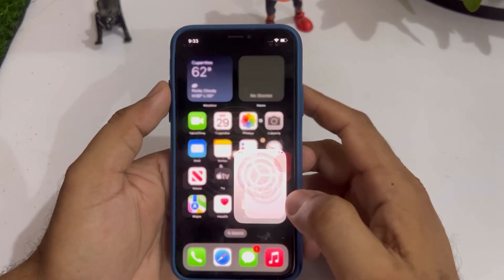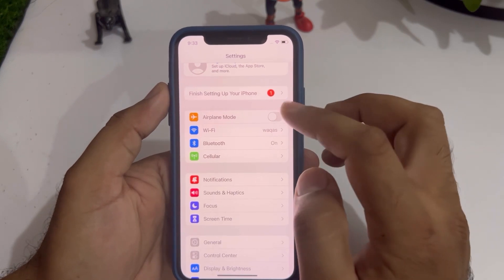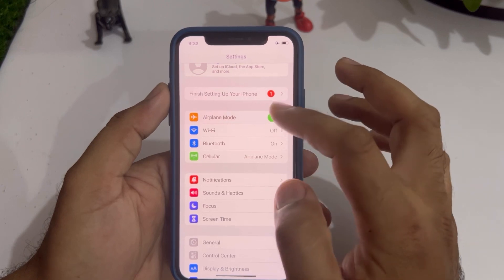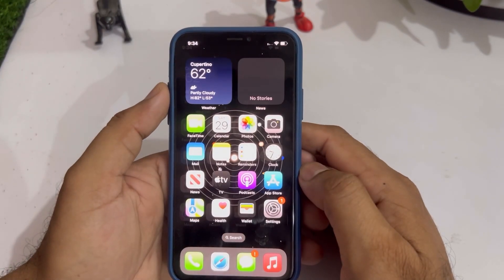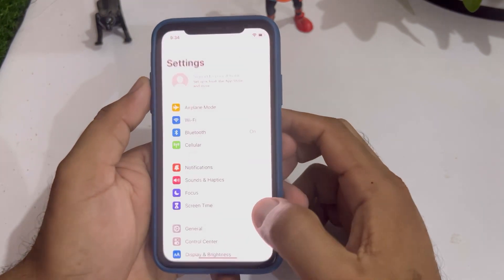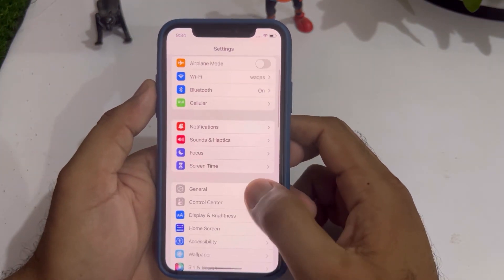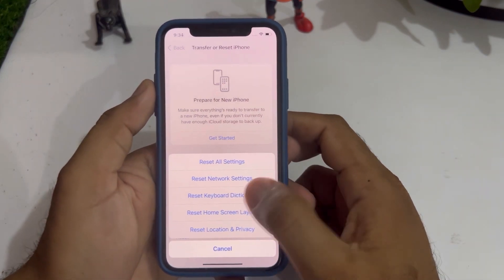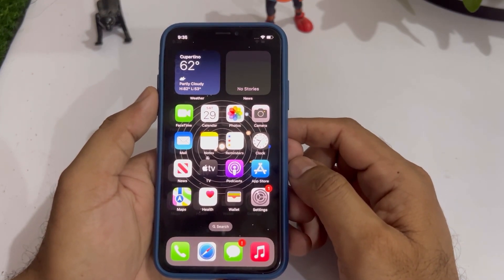Fix No Service Issue On iPhone After iOS 16.4.1 !! iOS 16.4.1 iPhone No Service Problem Fix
In this video, I am going to show you how to fix iPhone showing no service issue after update iOS 16.4.1 after watching this video you can easily fix that issue on your iPhone if you are facing hope this video is helpful for you if the video is helpful for you, don’t forget to share and subscribe my YouTube channel and press the bell icon for upcoming videos notifications.